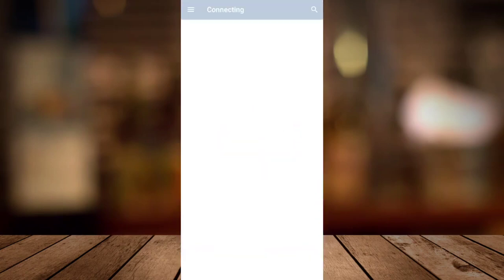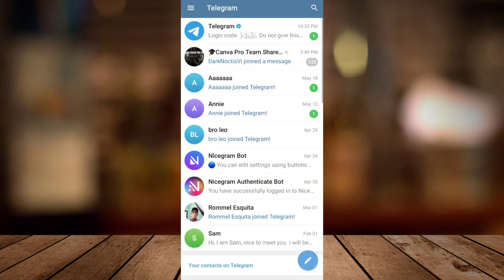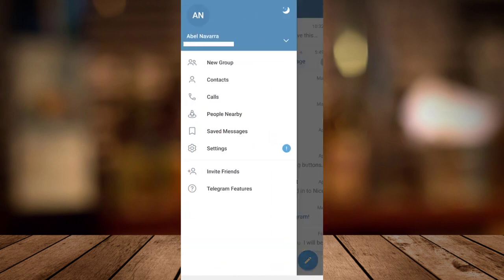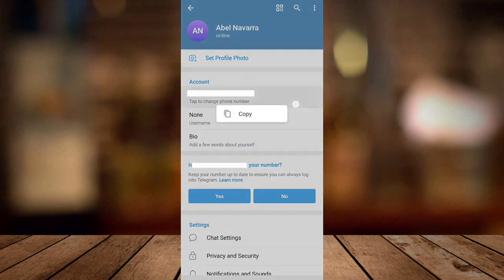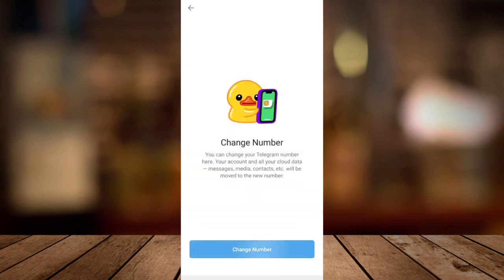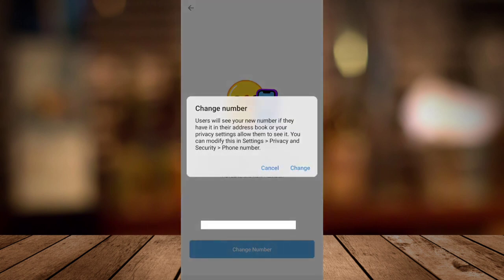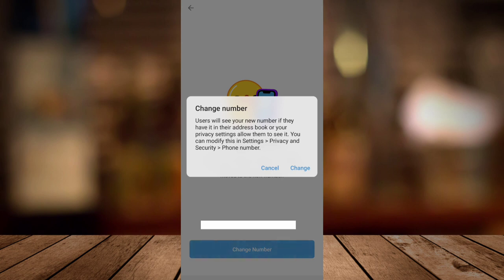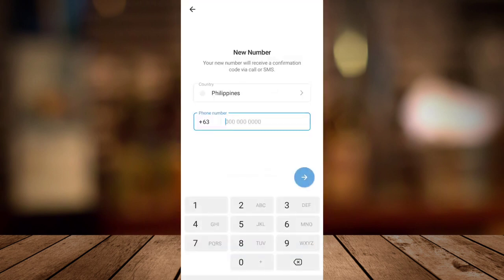How to Change Telegram Number Without Losing Data 2025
In this video, we’ll show you How to Change Your Telegram Number Without Losing Data. If you’re switching to a new phone number but want to keep your chats, contacts, and groups, this step-by-step guide will help you transfer everything seamlessly. Follow these easy steps to update your Telegram number safely!